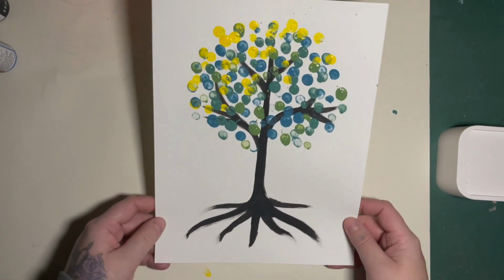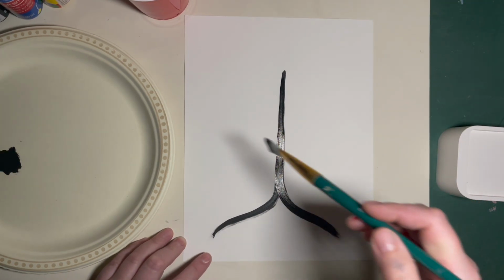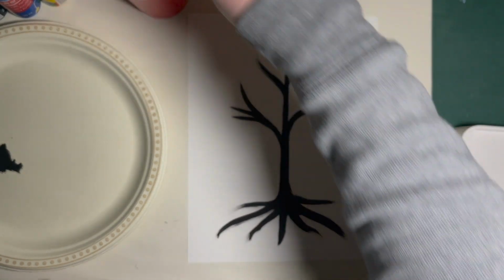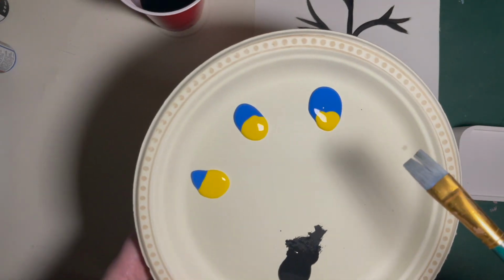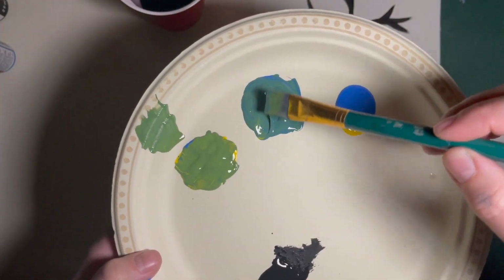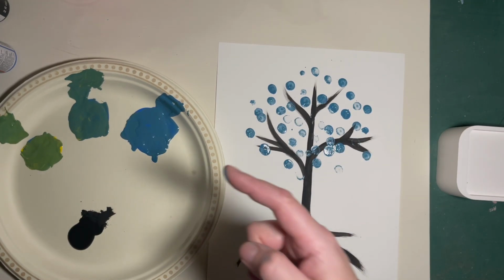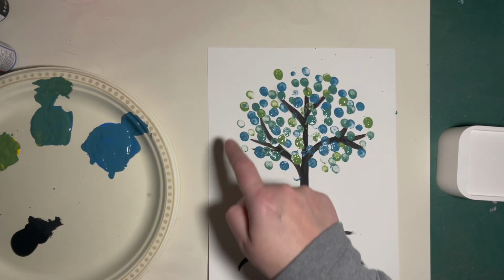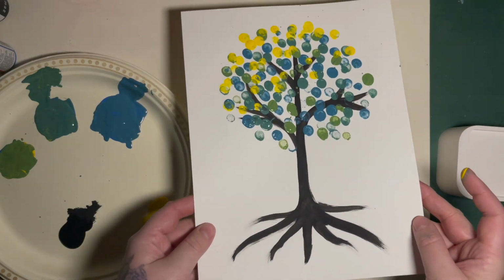Simple Spring Tree painting using Acrylic Paint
Follow along and paint a leafy, spring tree using a paint brush and your finger!

Materials needed:
- 1 paint brush
- acrylic paint (blue, black, yellow)
- plate for paint mixing
- one sheet of paper from art kit